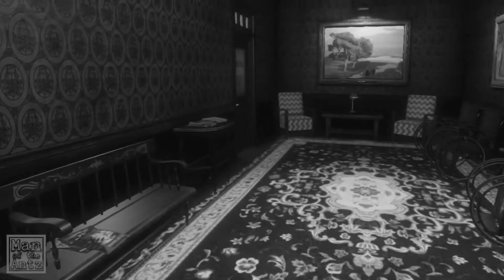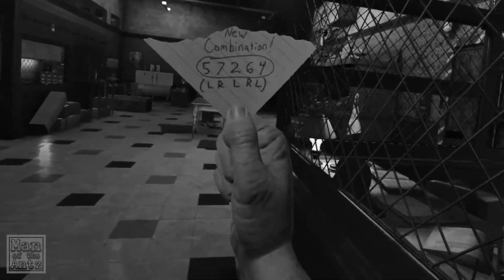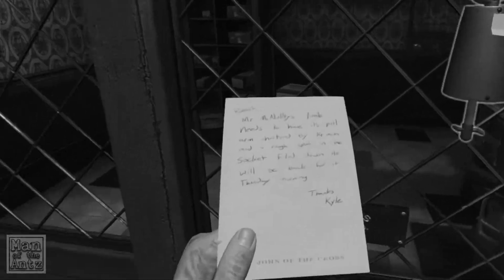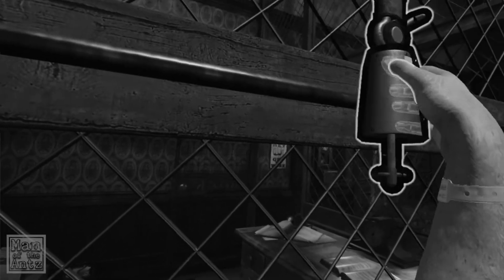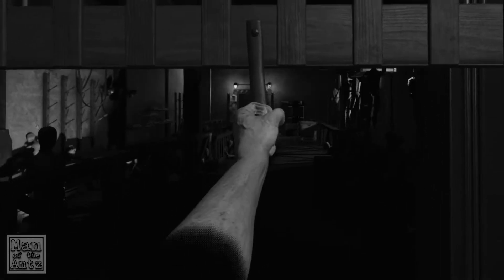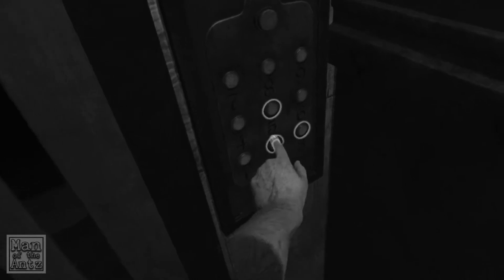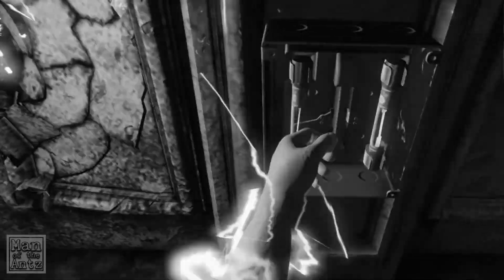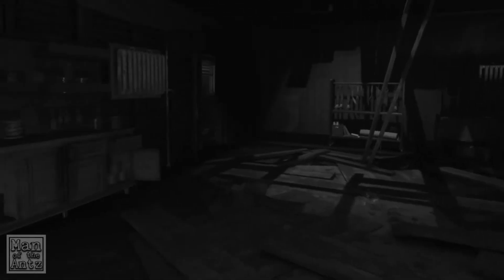Attack of the wooden mannequins | Wilson's Heart on Oculus Rift & Touch - Part 12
We finally open that stupid lock in Wilson's Heart, and almost immediately things get weird as wooden mannequins start getting a bit testy...

00:05 Skip intro
02:52 Stupid combination lock open
08:21 Oh Woody. No Woody.
15:03 A new giant hand, let's punch lots of things!

If you think you might enjoy Wilson's Heart, you can find it